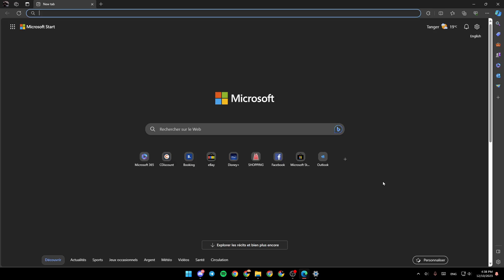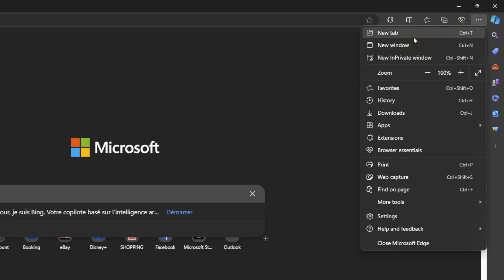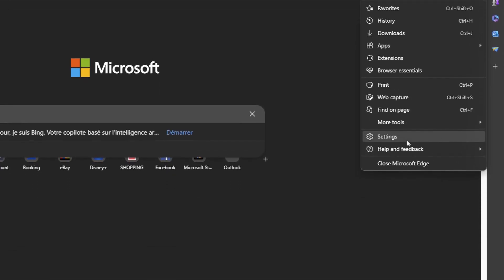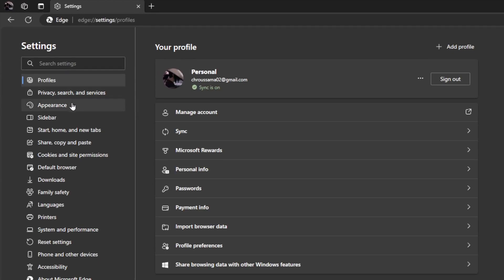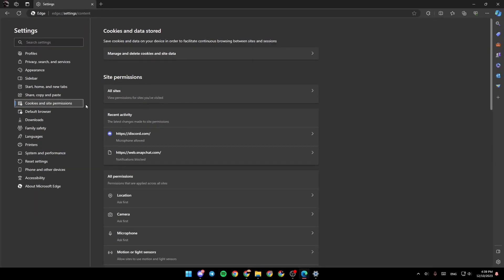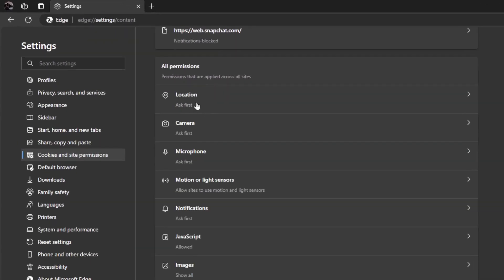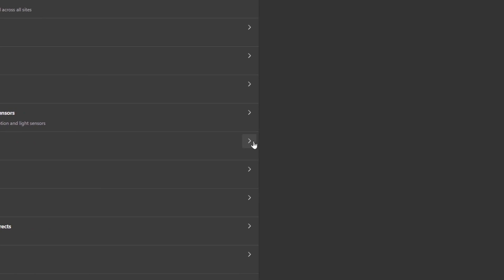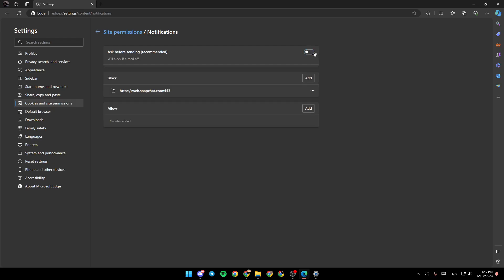How To Turn Off Notifications On Microsoft Edge Tutorial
Today we talk about turn off notifications on microsoft edge,microsoft edge,how to turn off microsoft edge notifications,how to turn off notifications in edge